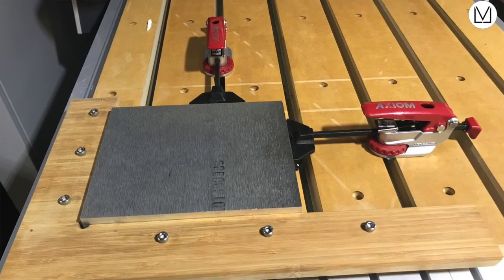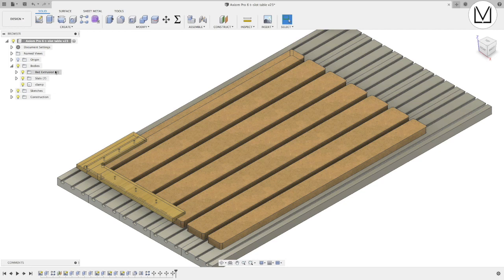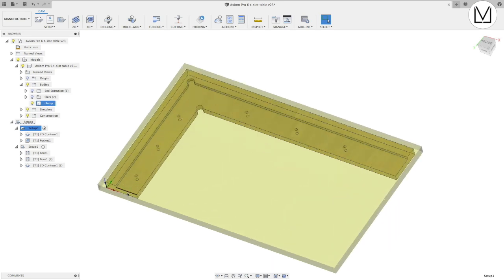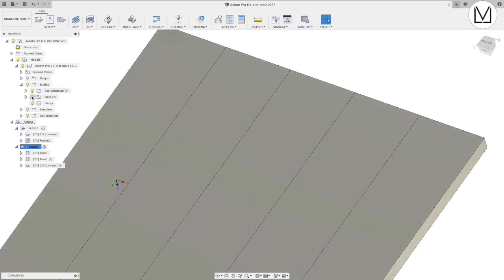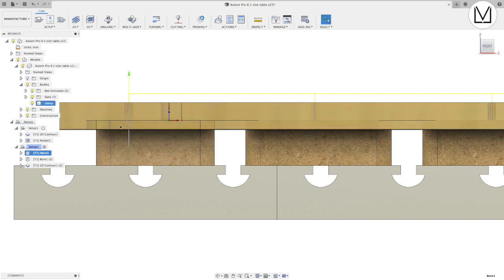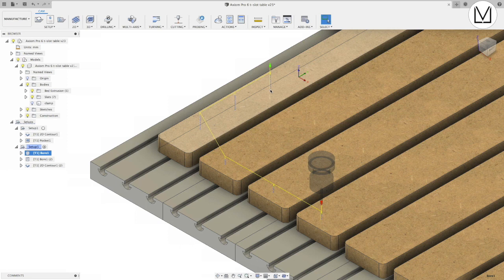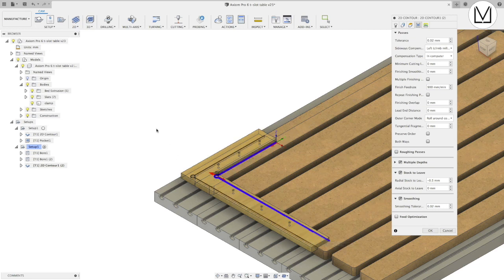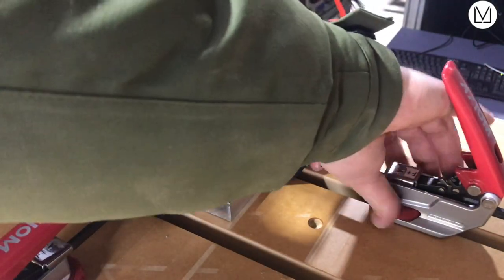Fusion 360 Design and make Bamboo Edge Clamp on CNC Machine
In this Video tutorial I make a fixture plate for my new Axiom Precision CNC machine's clamping kit. I had a spare bamboo kitchen chopping board lying around which was perfect for the task. They only cost about $9 from IKEA in Melbourne, so it is a fairly economical way to find quality material that is strong and semi impervious to moisture. This fixture is repeatable and really strong as you can see by the clamping force exerted on the 20mm thick Aluminium plate being held in position. You could also always make this out of HDPE kitchen cutting boards if you have any spare that are thick enough.

In this tutorial style video I show how I recreated the the table of the Axiom CNC machine in Fusion 360 and designed the fixture plate, created the CAM toolpaths and then show footage of it being made and installed. I am very happy with it. :-)

Please excuse my accent and/or any mispronounced word that may have snuck into the tutorial. ;-)